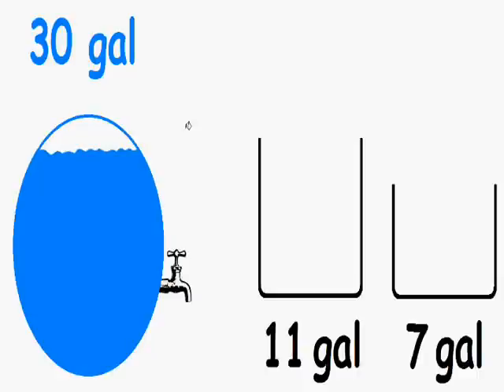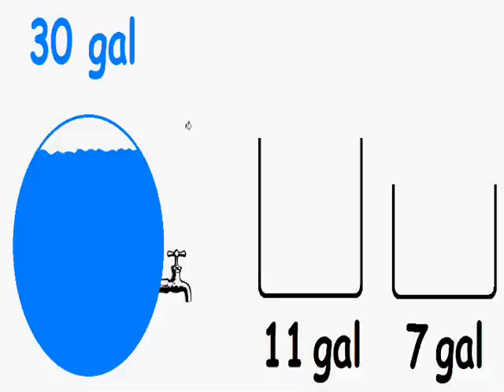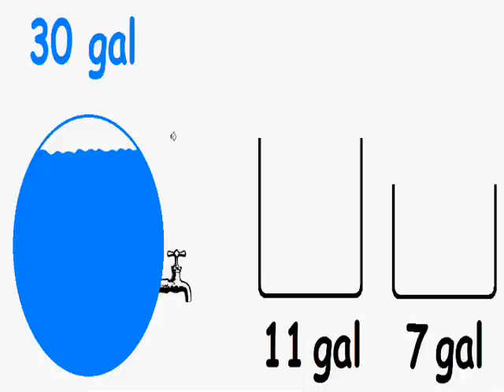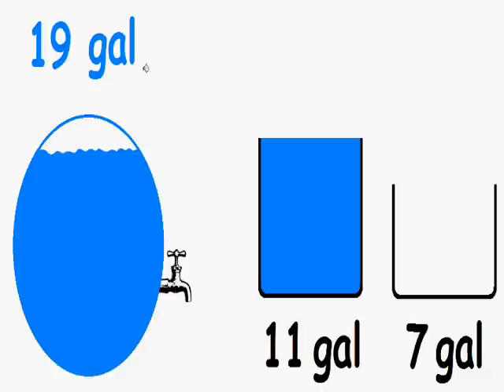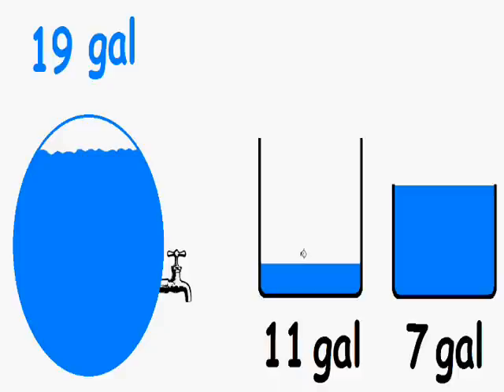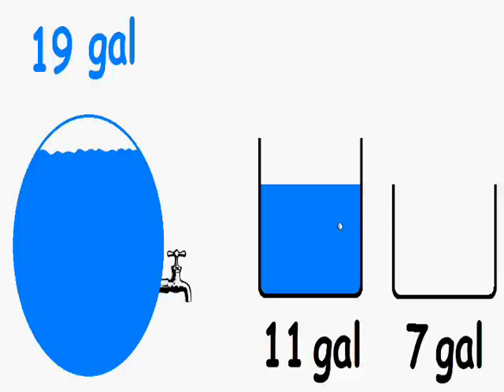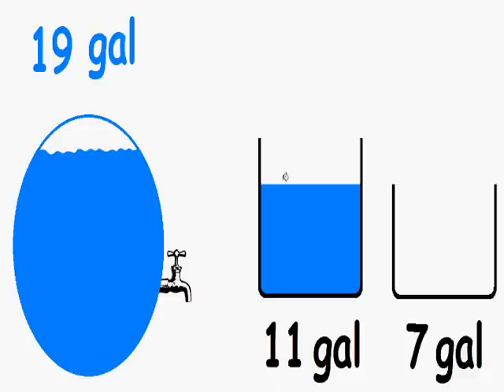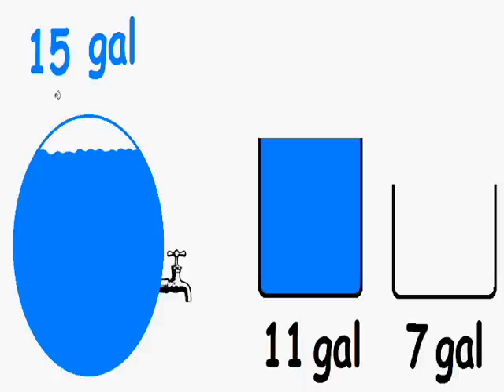Brain Teaser #4 - Empty the tank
You must empty exactly 15 gallons from the water tank. To view brain teasers and all educational videos